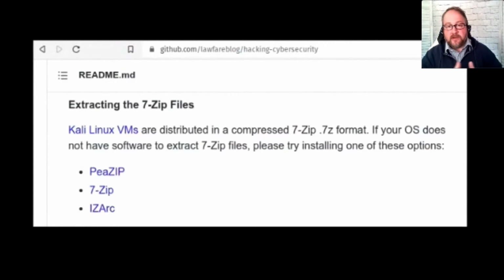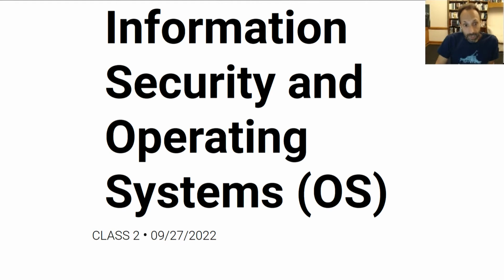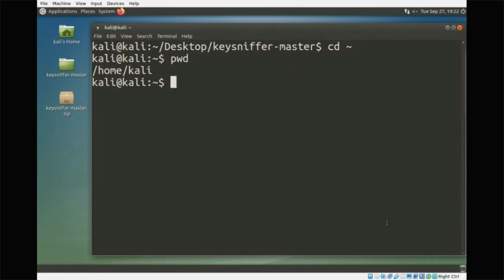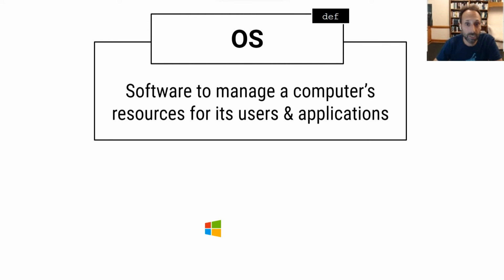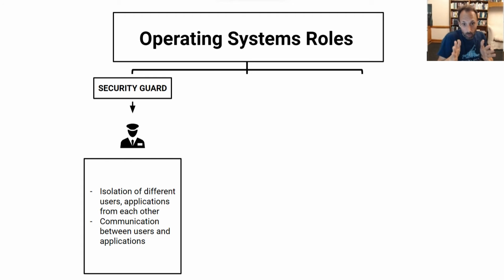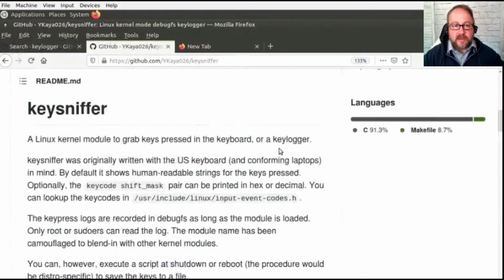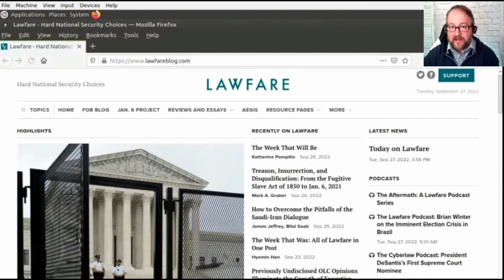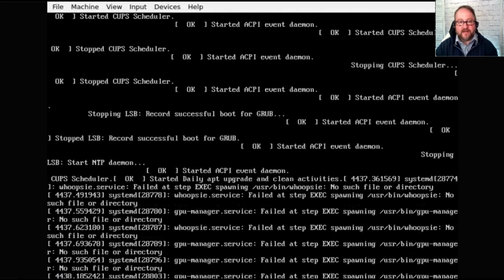Hacking and Cybersecurity: Class 2, Get to Know Your Operating System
This is the second class of Lawfare's live course on hacking and cyber security. Scott Shapiro of the Yale Law School and Sean O'Brien of the Yale Privacy Lab discuss the basics of what admin and root access are and more.